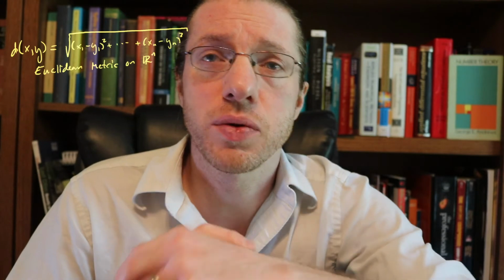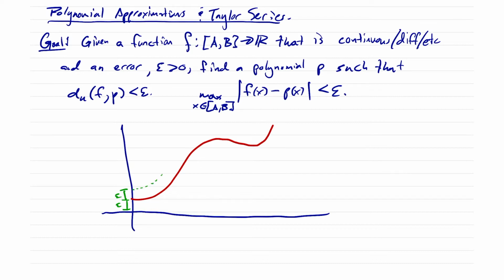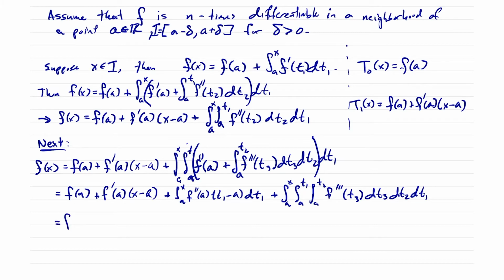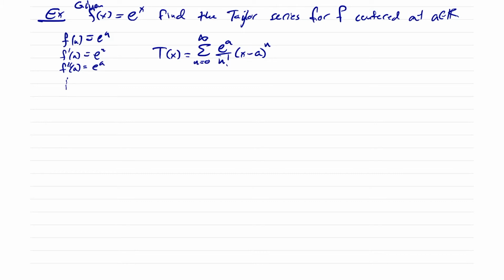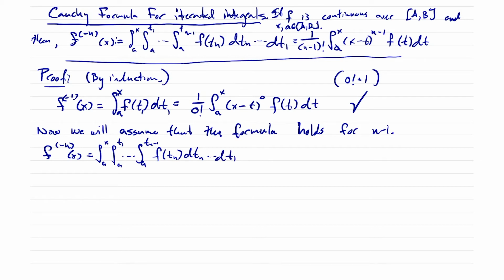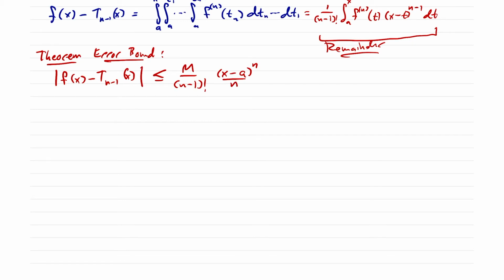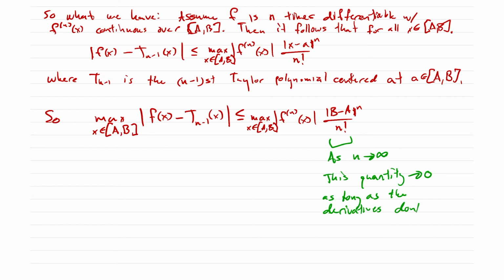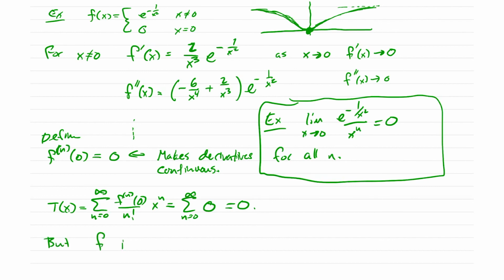Lecture 4 - Taylor Series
Here we review Taylor series from Calculus 2, and discuss convergence results.

0:00 Introduction
3:10 Taylor Series Discussion
6:17 Whiteboard Start
9:45 Taylor Series Motivation and Definitions
18:30 Taylor Polynomials and Remainder Term
23:05 Taylor Series Example 1 (The Exponential Function)
25:09 Taylor Series Example 2 (Sine and Cosine)
28:19 Cauchy formula for iterated integrals
39:06 Theorem - Bound on Remainder Term
43:58 Theorem Discussion and Implications
47:42 Theorem Application Example
50:22 Nonconvergent Example
57:20 Closing Remarks